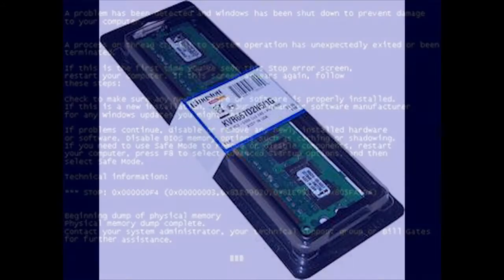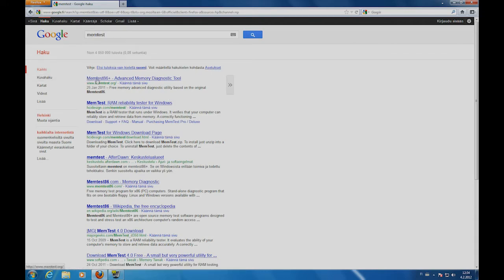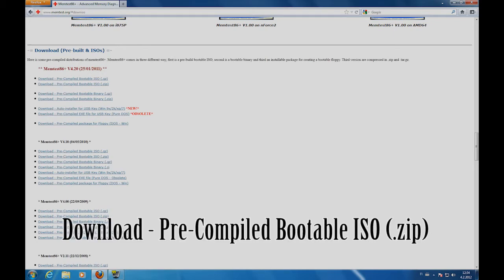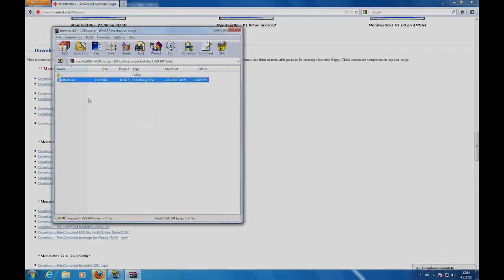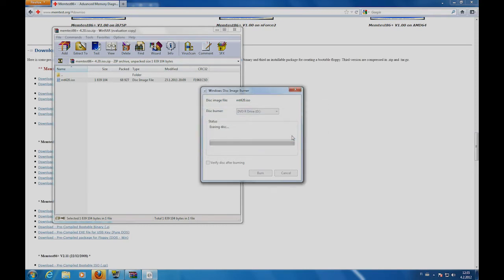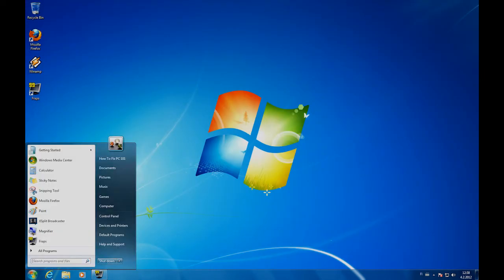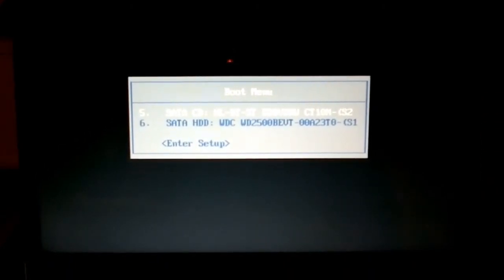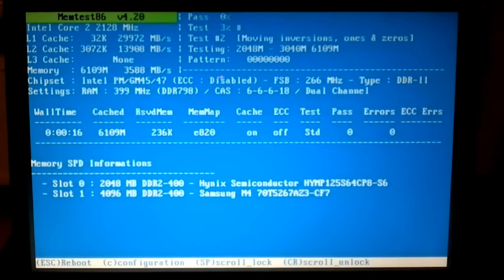Memory testing with memtest.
In this video i will show you how to test your computer memory with memtest86+.
[How to Fix PC 101]